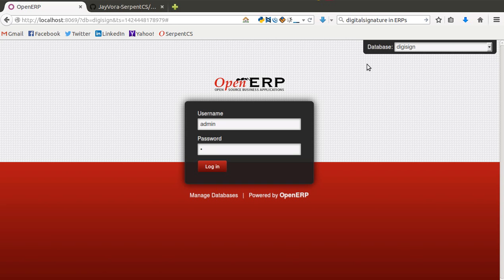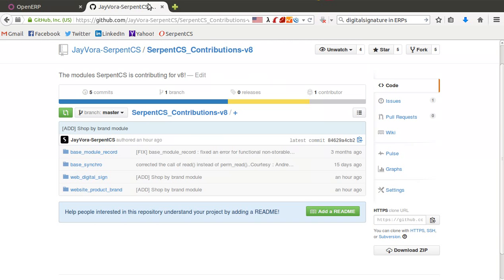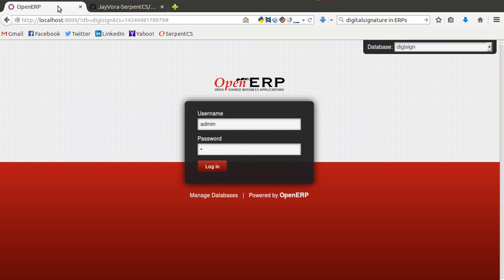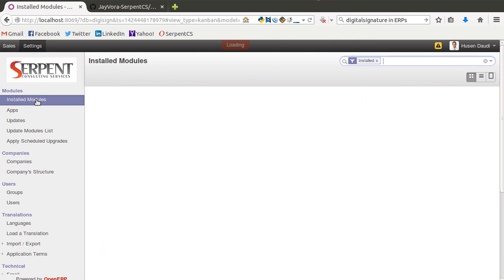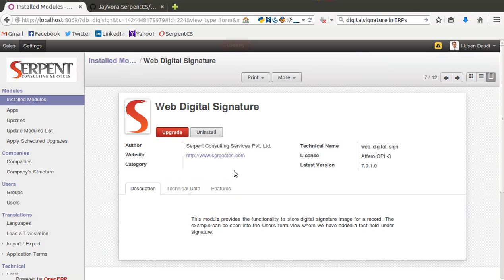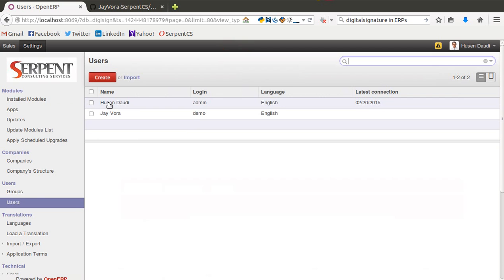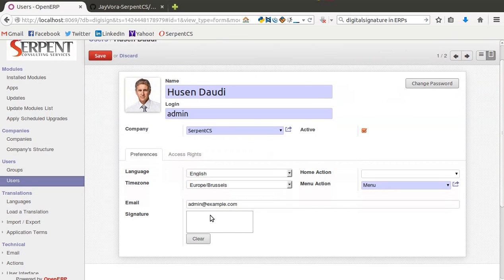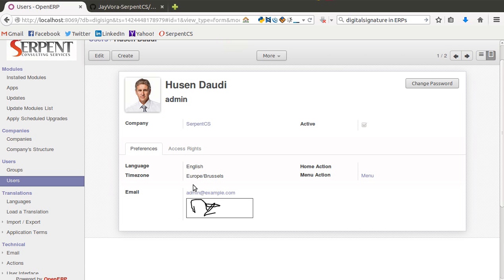OpenERP/Odoo - DigitalSignature Widget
Serpent Consulting Services Pvt Ltd contributes Digital Signature Widget to OpenERP/Odoo.